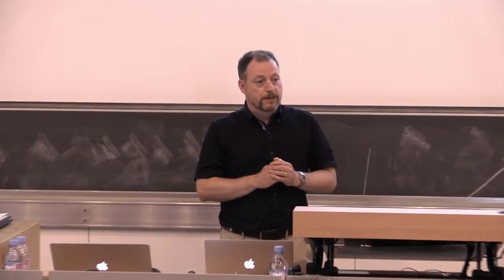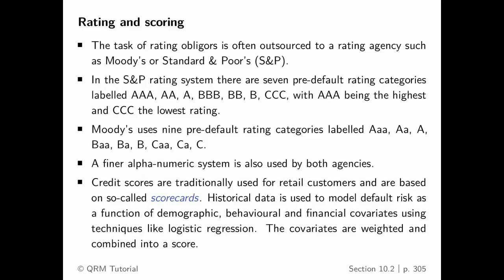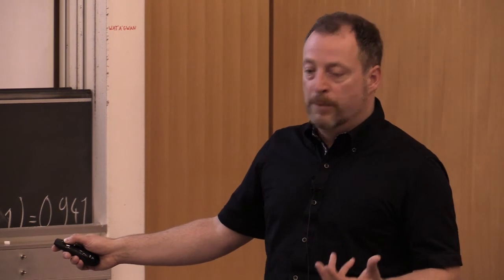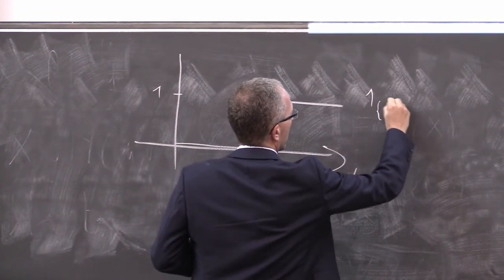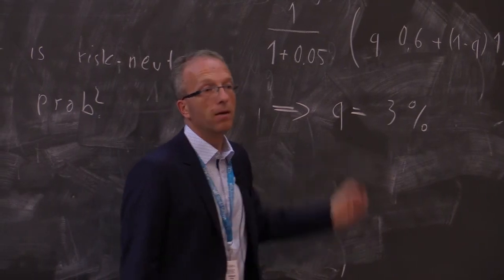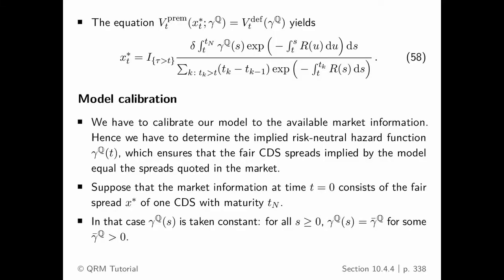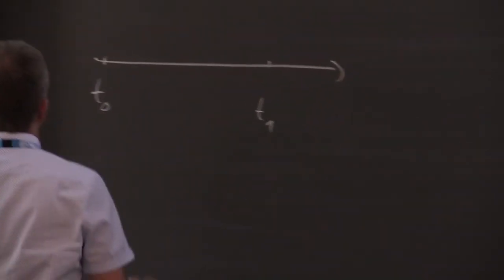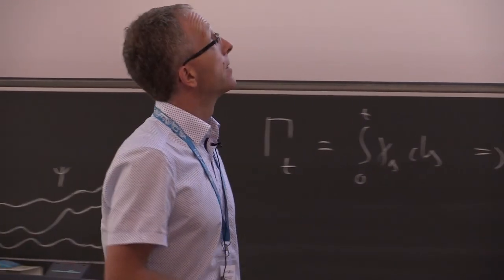Credit risk (QRM Chapter 10)